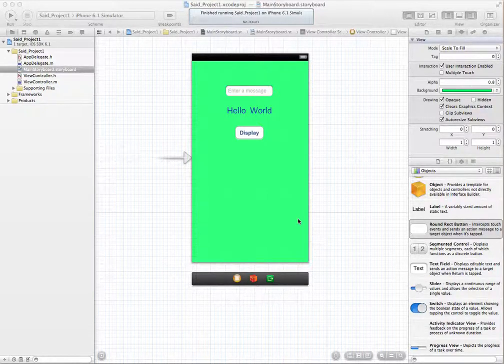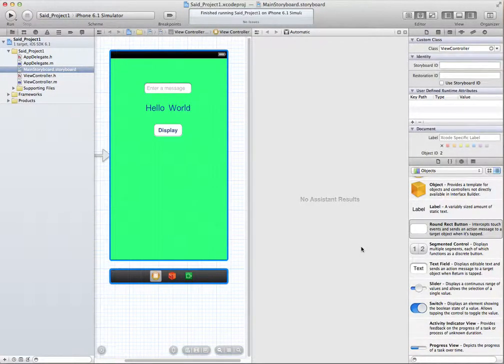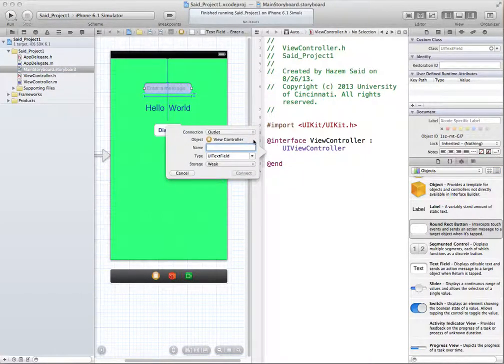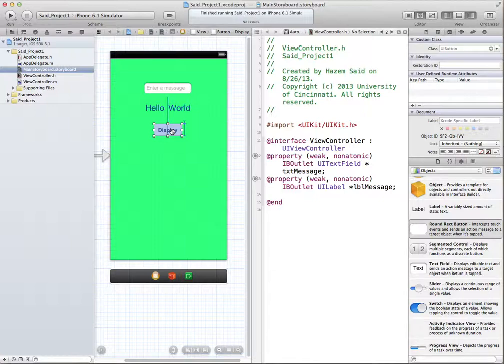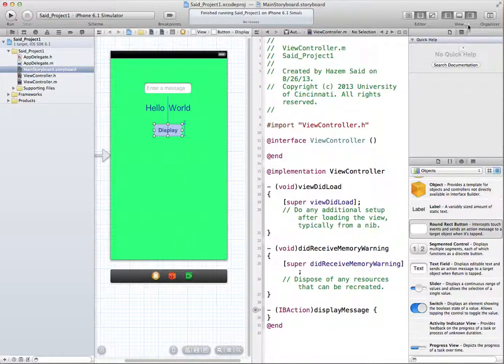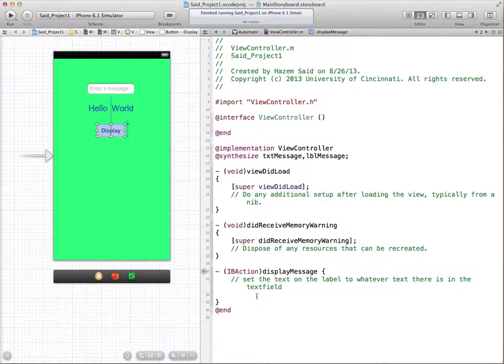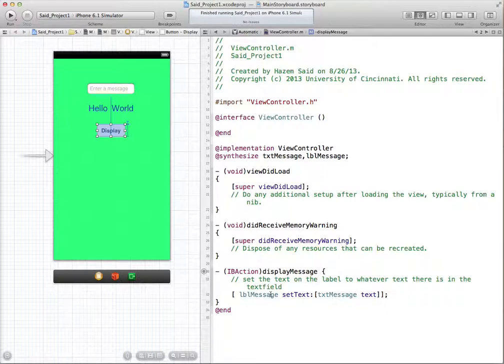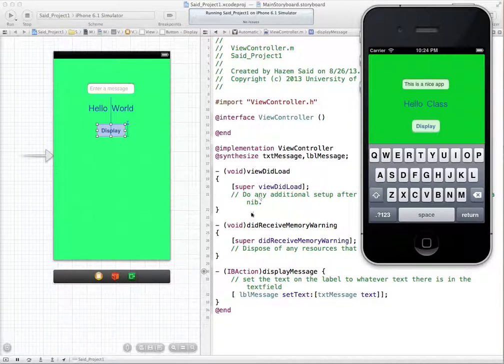IT1045C Module1 HelloWorld 3/4